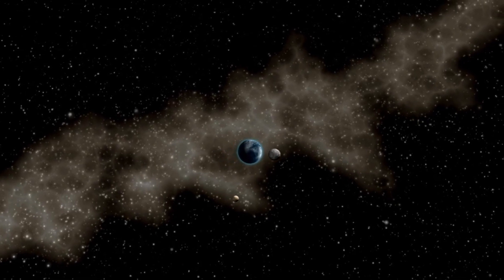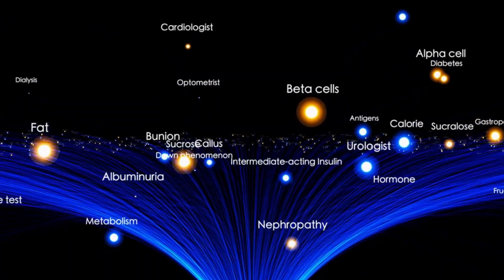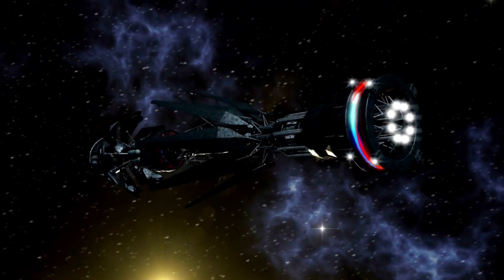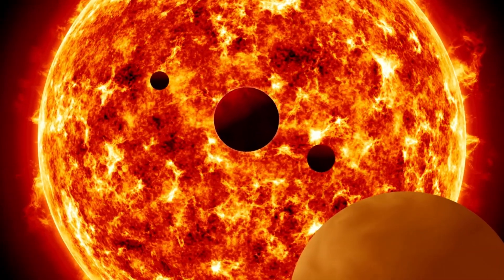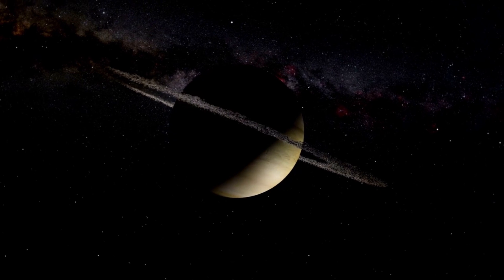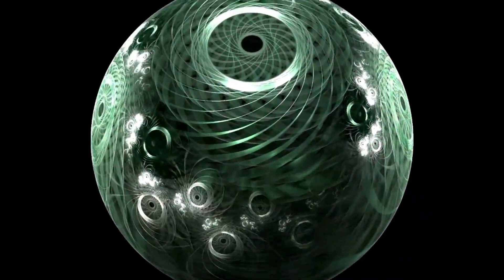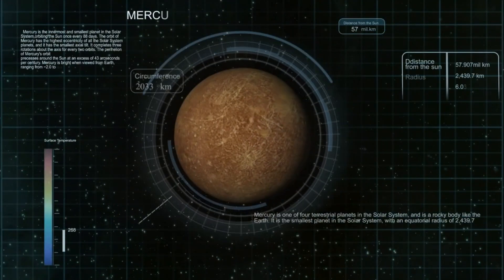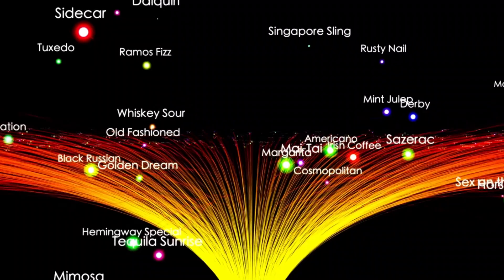What Voyager 2 Discovered at the Edge of the Solar System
Voyager 2's journey to the edge of the solar system revealed groundbreaking discoveries, including the crossing of the heliopause, where the Sun's influence ends, into interstellar space. It measured a denser plasma environment, observed an increase in cosmic rays, and provided crucial insights into the solar wind's interactions with the interstellar medium. Voyager 2's findings deepened our understanding of the heliosphere, interstellar magnetic fields, and cosmic radiation, offering invaluable data about the solar system's boundary and beyond.